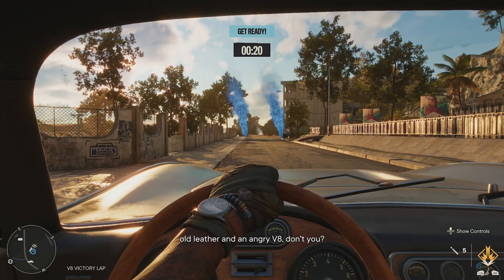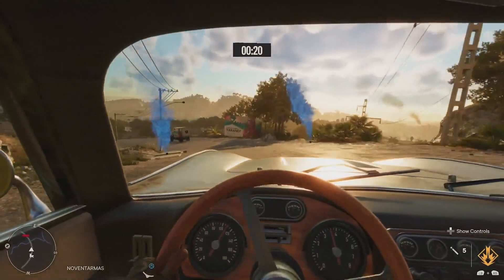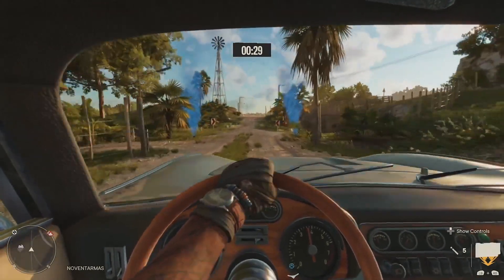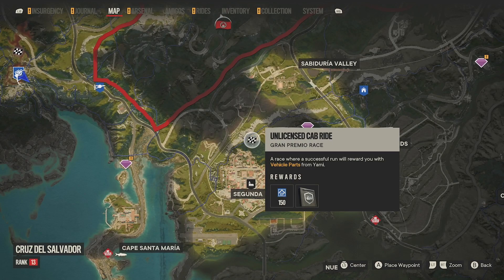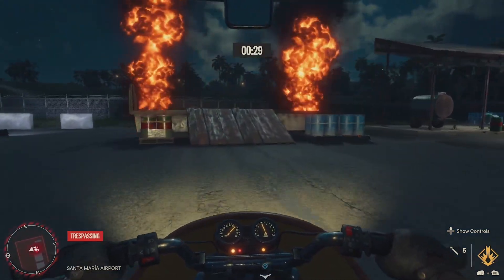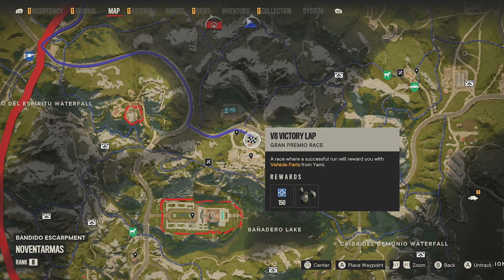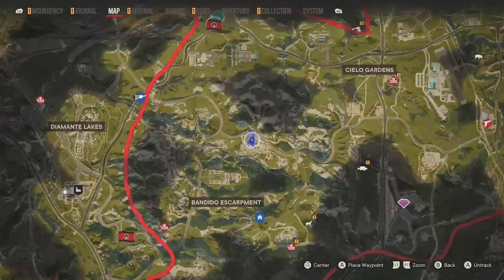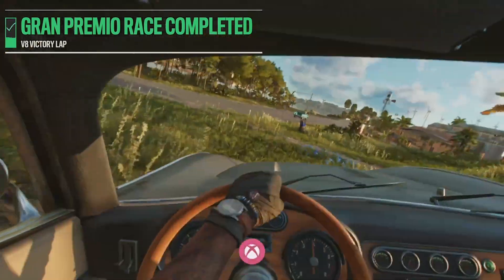Far Cry 6 - Furiously Fast Achievement/Trophy Guide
WHATS UP YOUTUBE!!! THIS TIME WE ARE BACK WITH SOME FAR CRY 6 ACHIEVEMENT/TROPHY GUIDES. THANK YOU FOR BARING WITH ME, IM A BIT LATE ON THESE BUT REGARDLESS, HOPE THESE VIDEOS ARE HELPFUL!